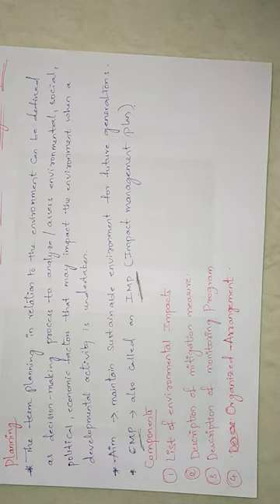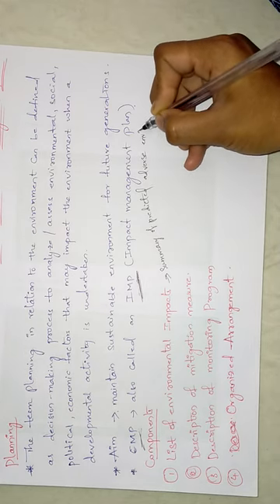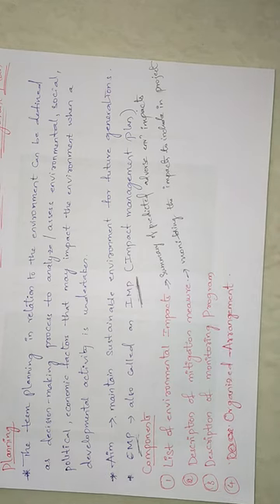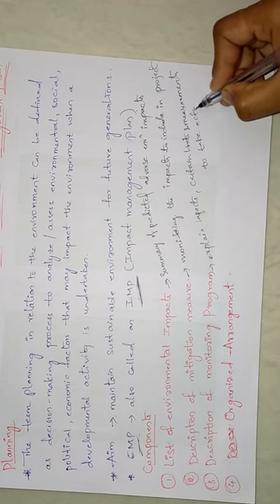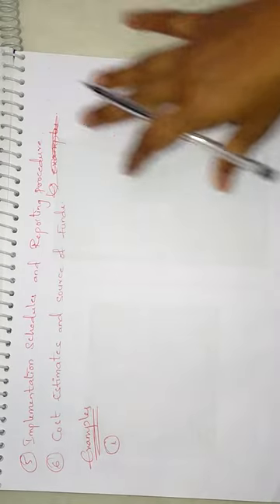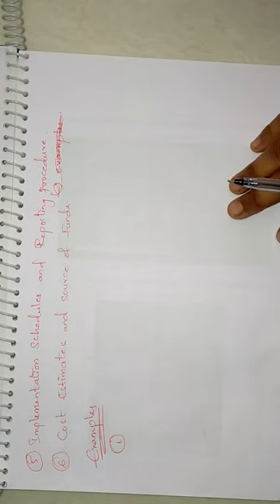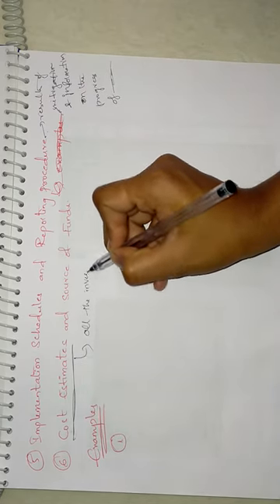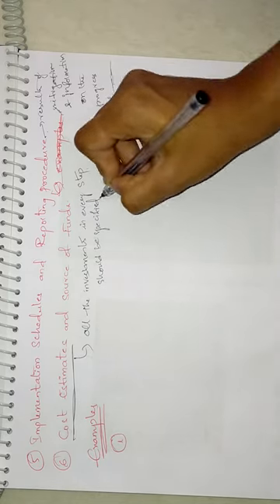Environment Management Plan | EIA